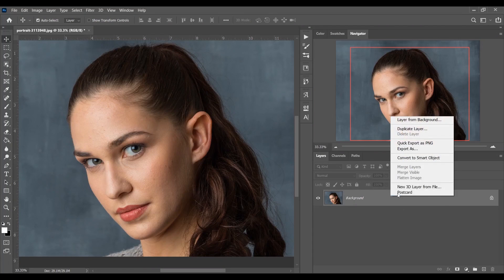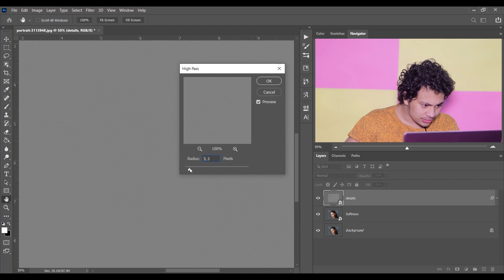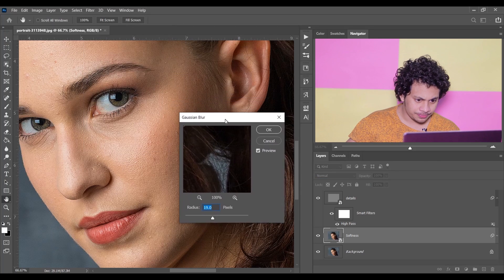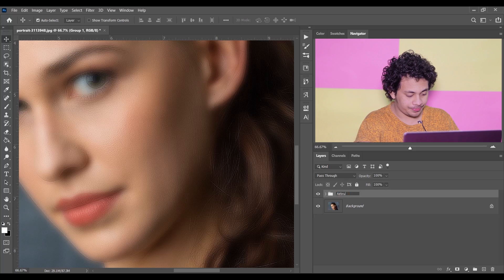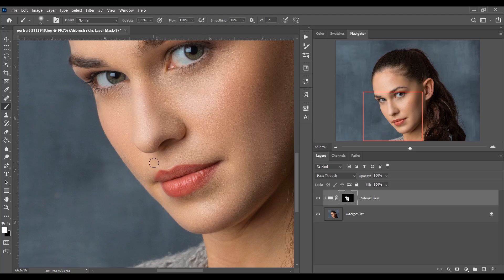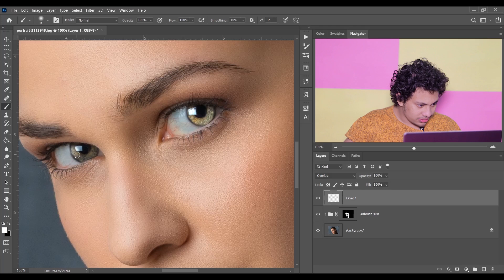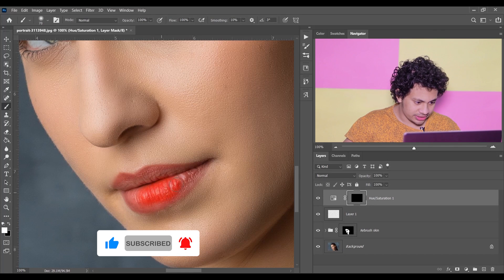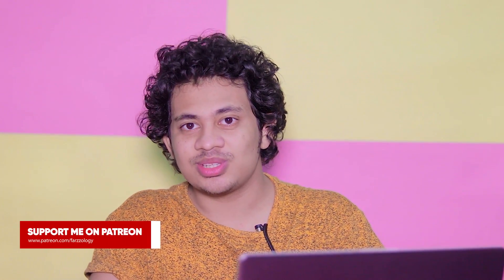Photoshop Retouching Tutorial : How To Airbrush Skin - FREE ACTION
Hi, In this tutorial I am gonna show you how  to airbrush skin naturally. And this is a non destructive retouching technique. So it is very easy to use and changeable at any time. Hope you will love this tutorial.